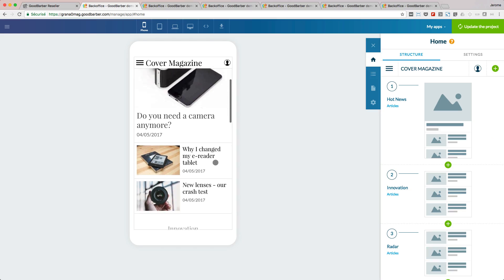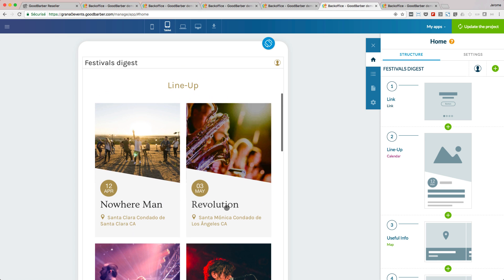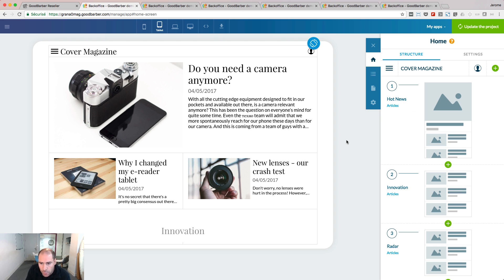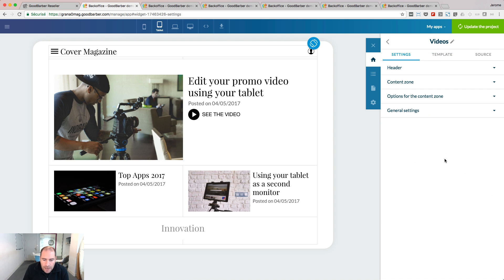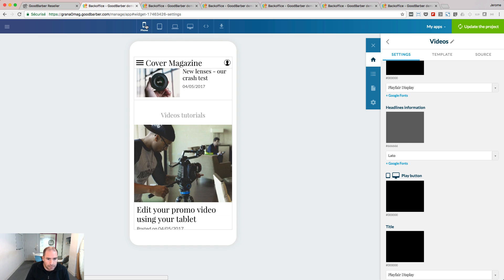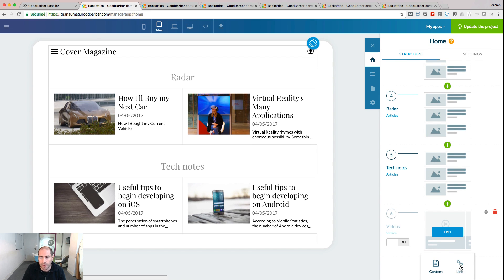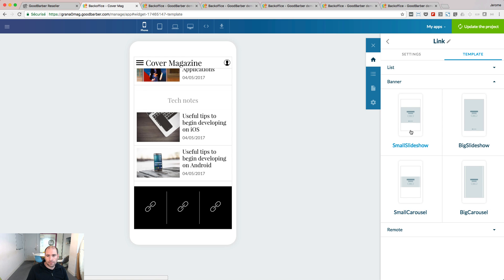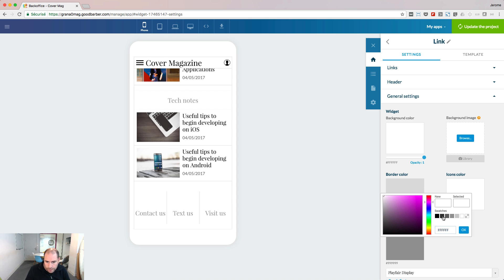How to customise the Home of your app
The Home is the first screen users see when they access your app. Discover how to customise it. It can be used to automatically pull content from your sections, and to display links to build the main navigation of your app.